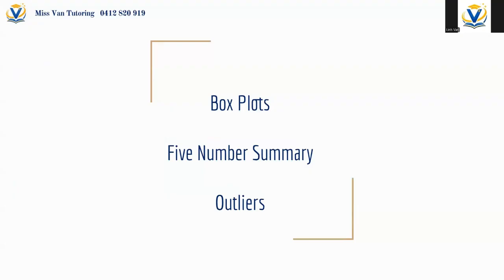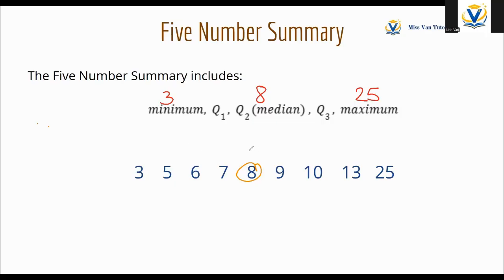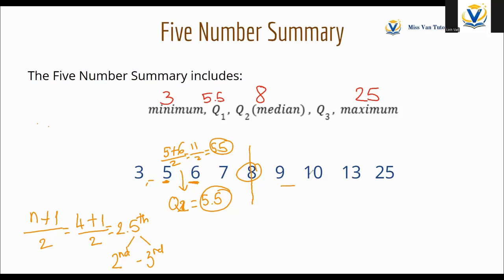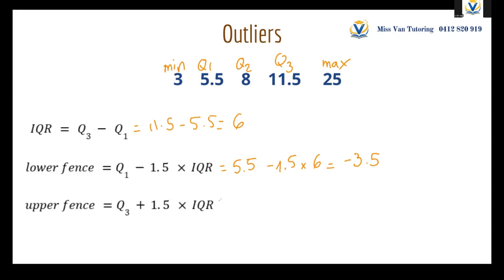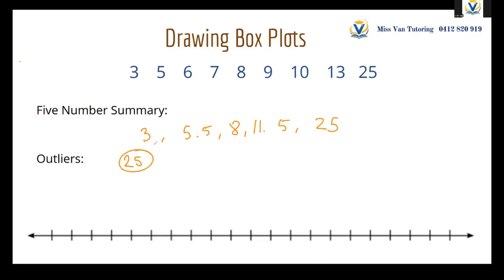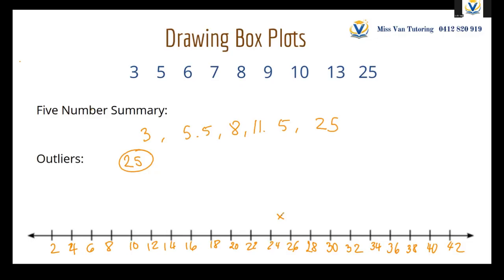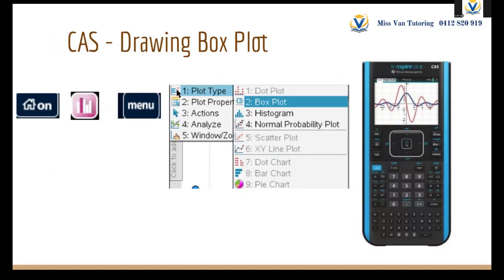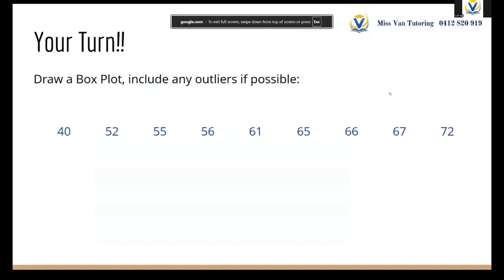Box Plots, Five Number Summary, Outliers | VCE General Maths Unit 3&4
How to draw box plots by hands and using TI-Inspire CAS Calculator?

Hi everyone, this is Miss Van, a VCE Maths teachers with over 8 years of tutoring and providing 1-on-1 tutoring lesson. :)

This video only shows you the basic skill of drawing a box plot. More videos on solving exam questions related to box plots would be uploaded.

Miss Van! :)